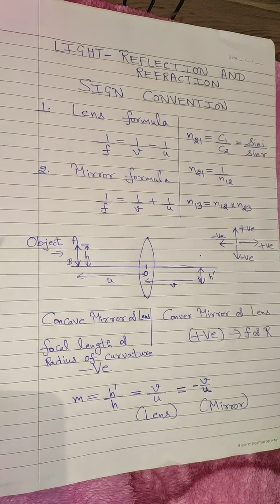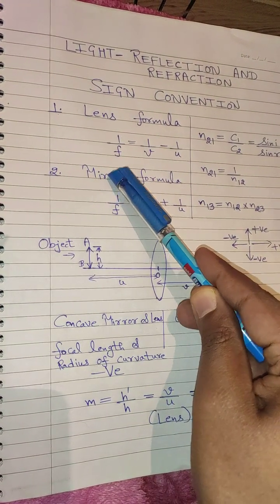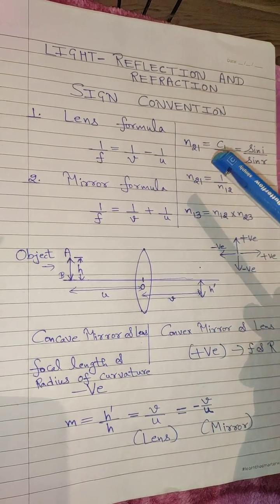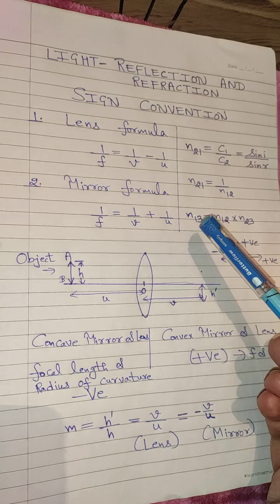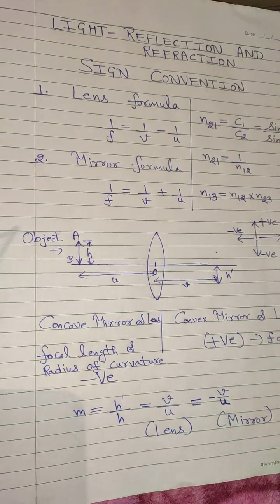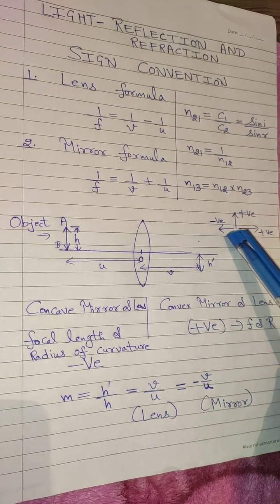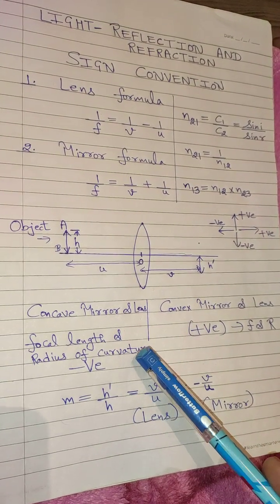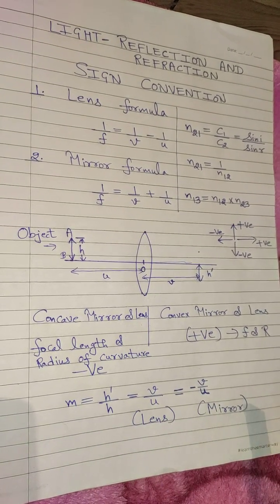SIGN CONVENTION LIGHT REFLECTION AND REFRACTION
In this video I have explained about SIGN CONVENTION OF LIGHT REFLECTION AND REFRACTION.